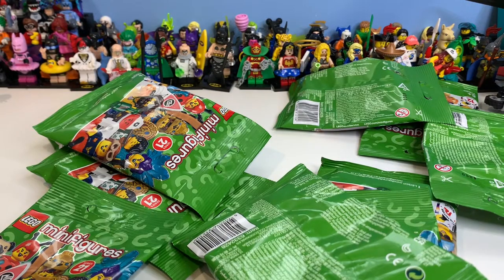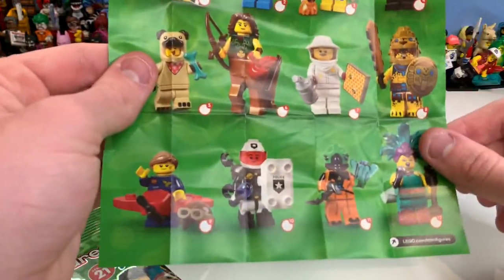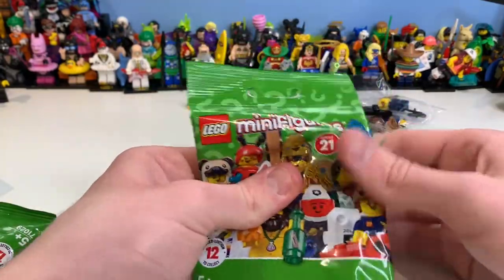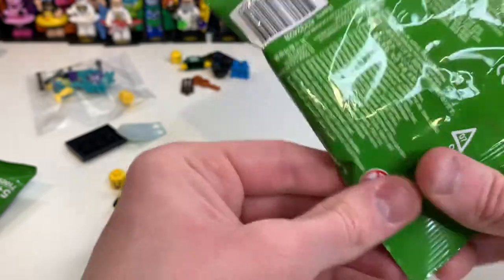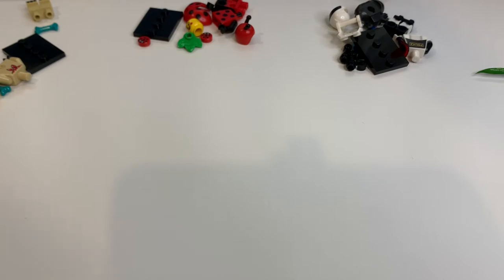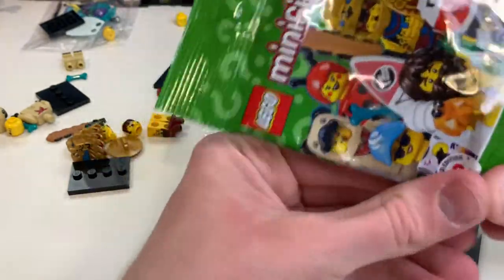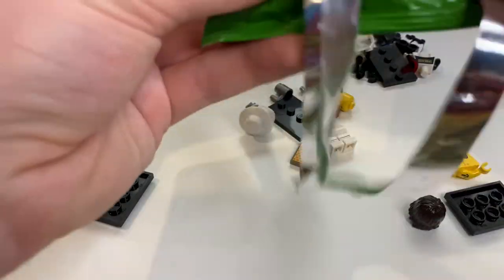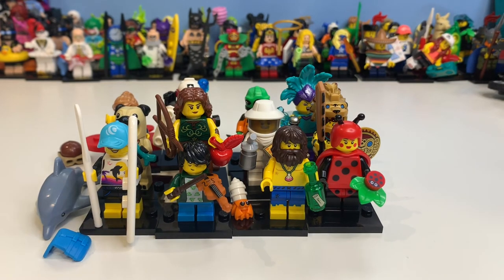LEGO Collectible Minifigures Series 21 (Feel Guide and Opening)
For today’s video we open Series 21of the Collectible Minifigures, which is the first series to have a lowered amount of figures, being 12